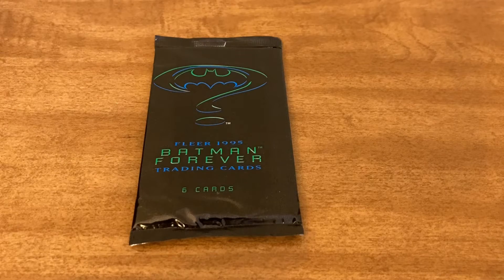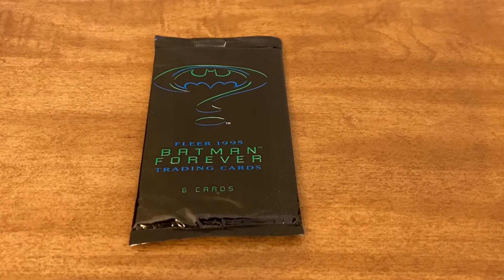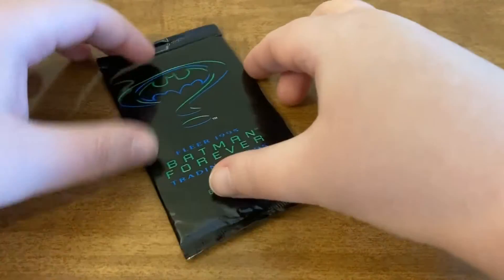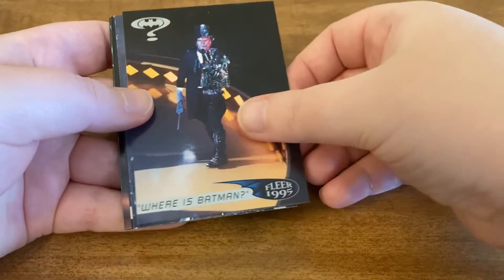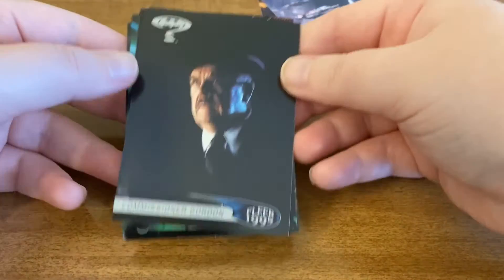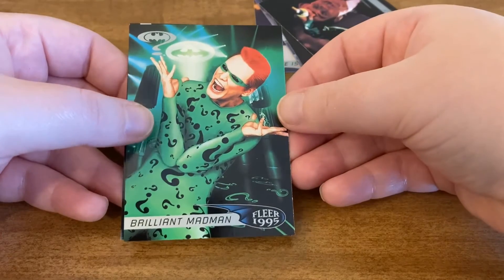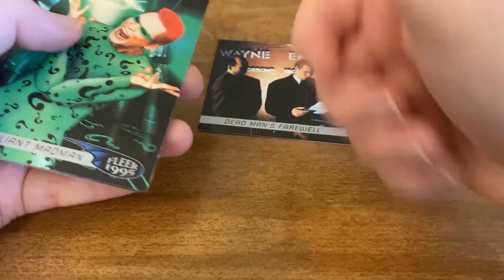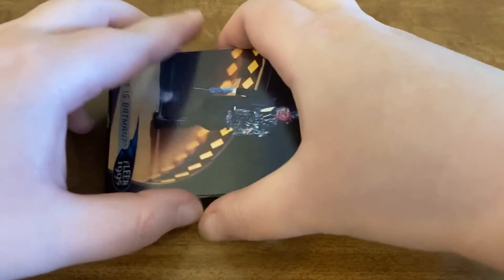Batman Pack Opening 4